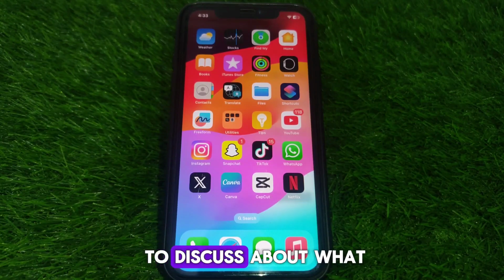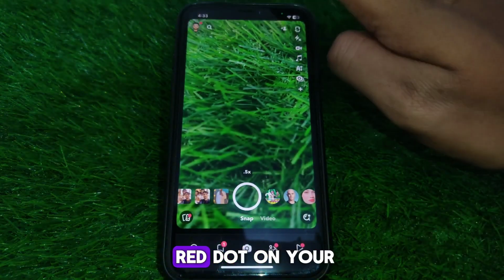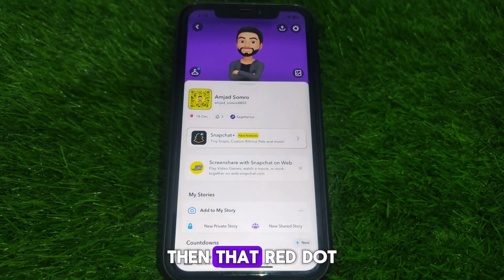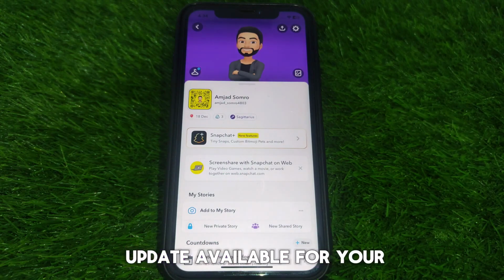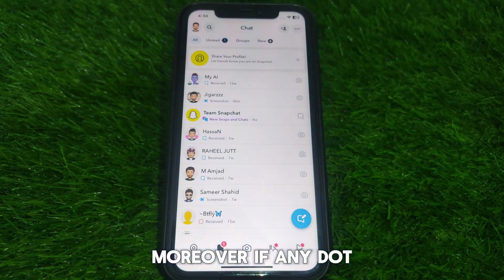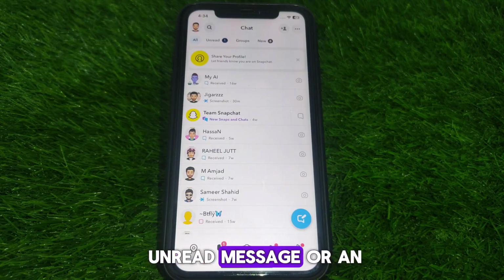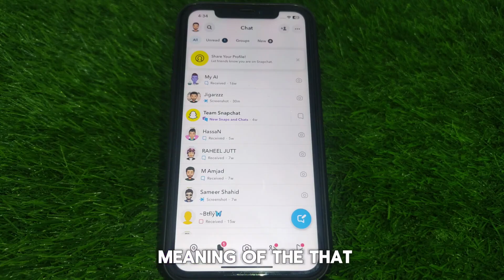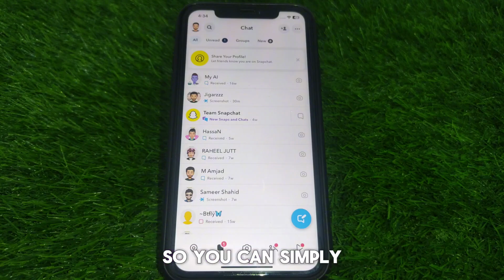what does the red dot mean on snapchat|red dot meaning in snapchat|2026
Are you wondering what does red dot mean on Snapchat? In this video, I’ll explain what the red dot means on Snapchat and how Snapchat notifications work. If you’ve seen a red dot on Snapchat and don’t know what it means, this tutorial will help you understand it quickly and easily.

You will discover:
• What does red dot mean on Snapchat
• Why Snapchat shows a red dot notification
• Difference between red, blue, and purple notifications on Snapchat
• How to remove the red dot on Snapchat
• Snapchat message and notification meanings explained
• How to check unread notifications on Snapchat
• Snapchat symbols and icons explained
• Tips to manage Snapchat notifications better

This guide works for the latest Snapchat app on iPhone and Android in the United States. Perfect for beginners who want to understand Snapchat notifications and symbols.

snapchat red dot meaning
why is there a red dot on snapchat
how to remove red dot on snapchat
snapchat notification symbols explained
snapchat icons meaning
what do snapchat colors mean
snapchat red notification meaning
snapchat message symbols explained
how to clear snapchat notifications
snapchat purple and blue icons meaning
what does the red icon mean on snapchat
snapchat app tutorial
snapchat tips and tricks
how snapchat notifications work
snapchat symbol guide
snapchat unread notification fix
snapchat settings tutorial
what does red circle mean on snapchat
snapchat features explained